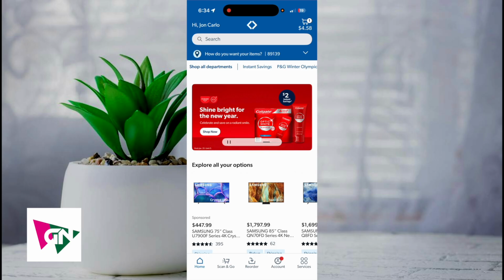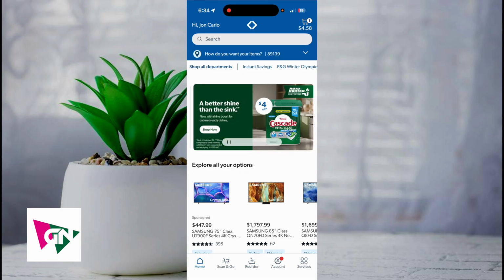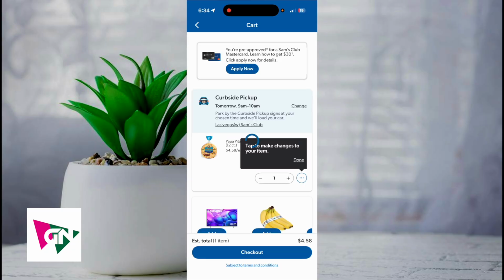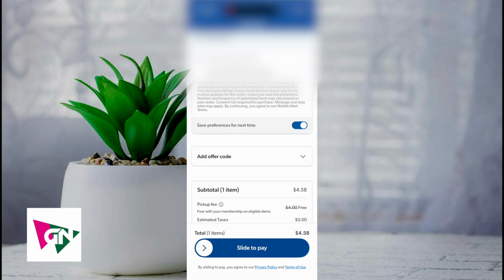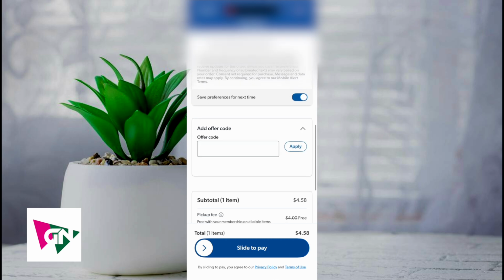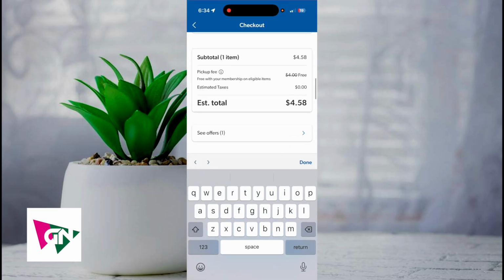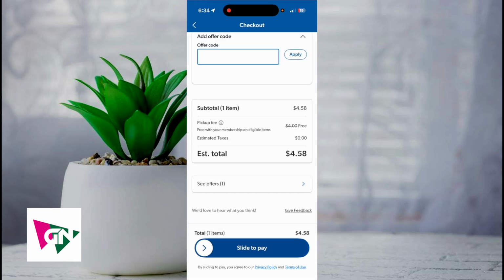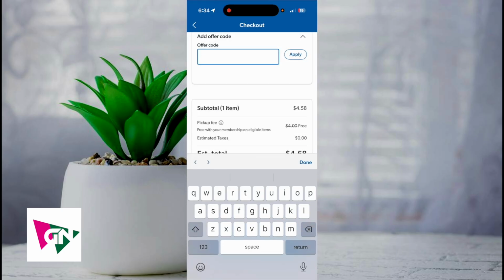How To Use Your Offer Code On Sam’s Club App: Easy Guide!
Want to apply an offer code on the Sam’s Club app? Simply add items to your cart, proceed to checkout, and type your code in the promo or offer box before completing payment. In some cases, you may need to manually enter the code or select the promotion option before finishing your purchase. Follow along to make sure you never miss out on savings and discounts!